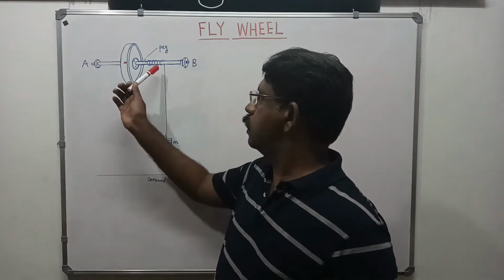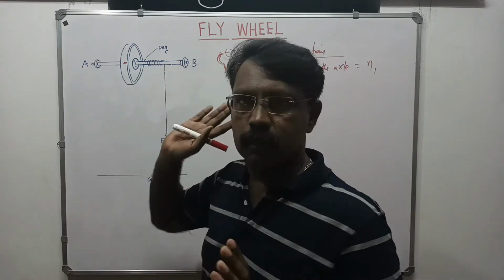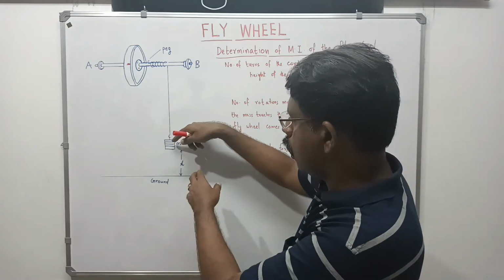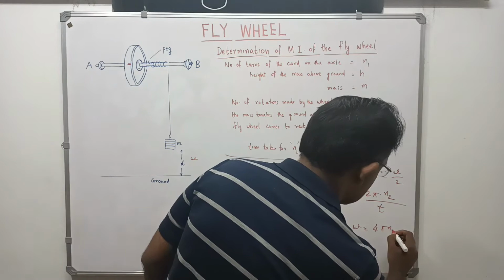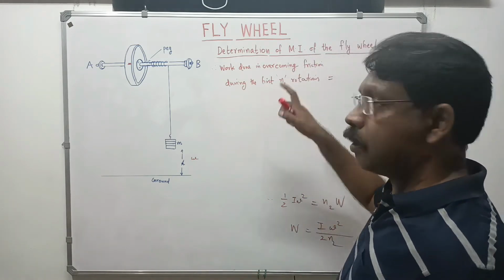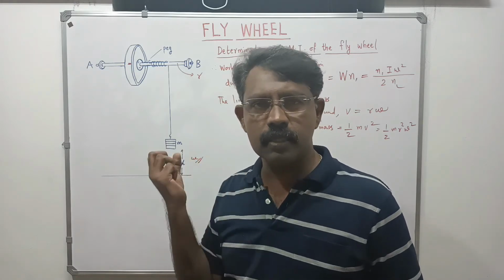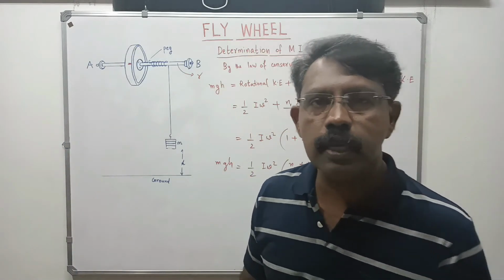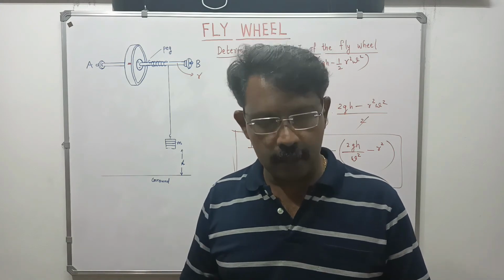Rotational Dynamics - Part VIII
Fly Wheel, Moment of Inertia